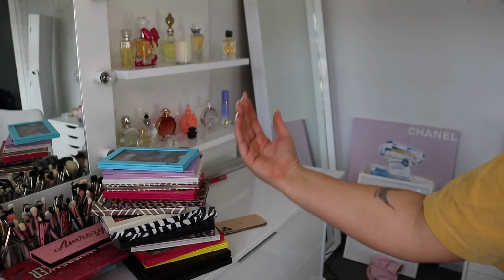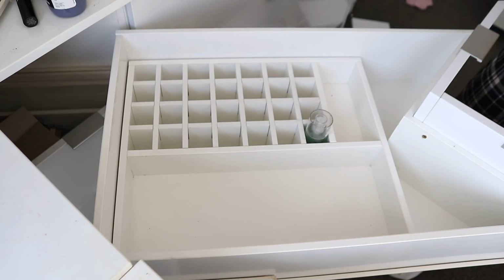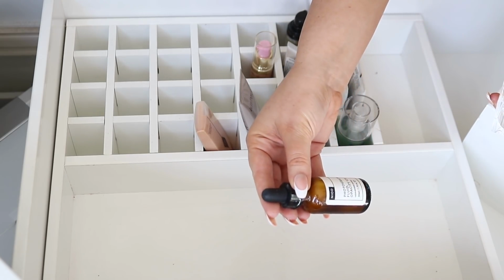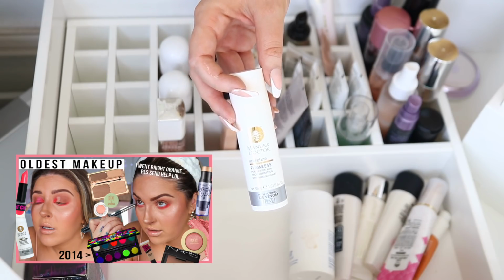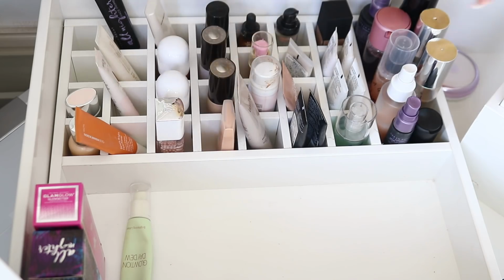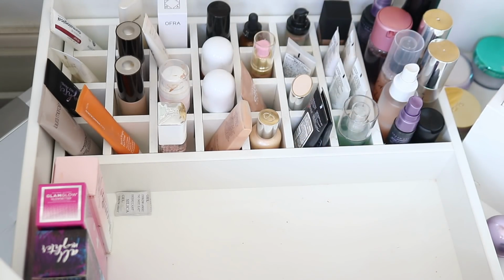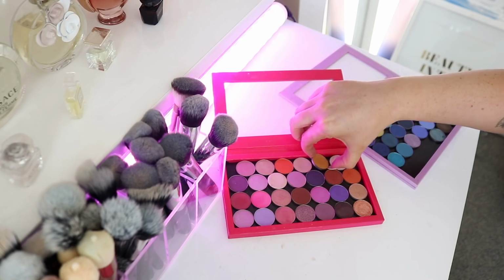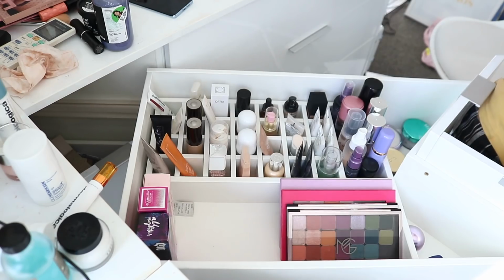Makeup Primers, Z Palettes & More! 😱💕 HUGE DECLUTTER & ORGANISATION 2020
today we are decluttering one of my messiest and oldest drawers - Z Palettes with old mac shadows, makeup geek, ABH and more... plus all of my primers and skincare items! Honestly what a difference!!

👉 STORAGE LINKS
Amazon Dividers

Shannon Harris
Palmerston North
NEW ZEALAND

💜 Online Shopping! 💜

MY BRAND!

MAKEUP & BEAUTY!